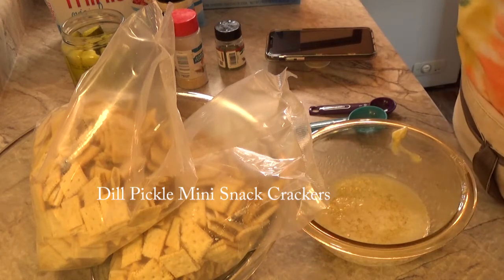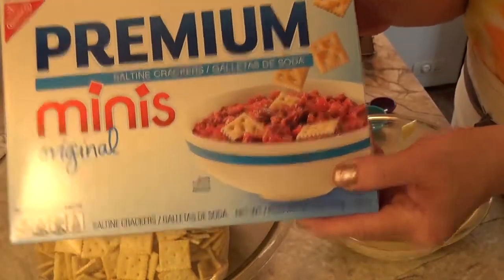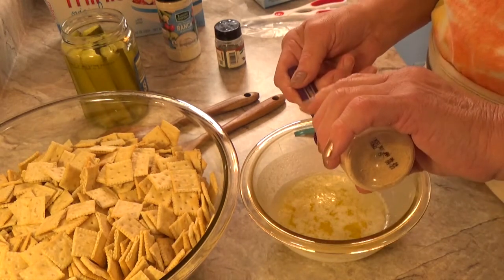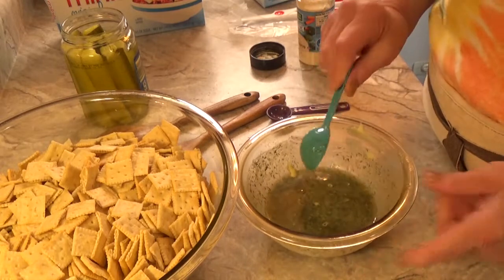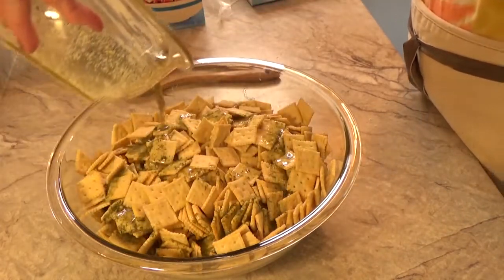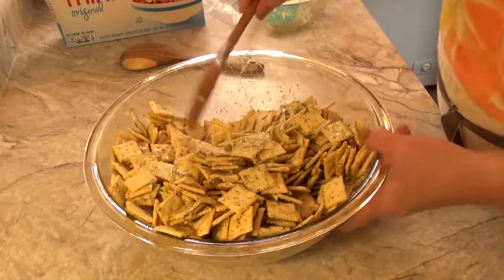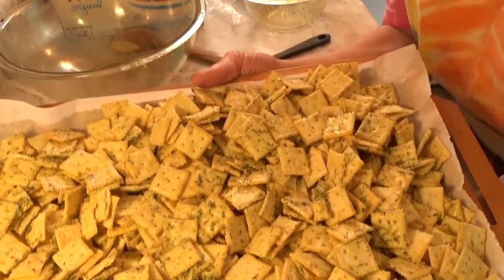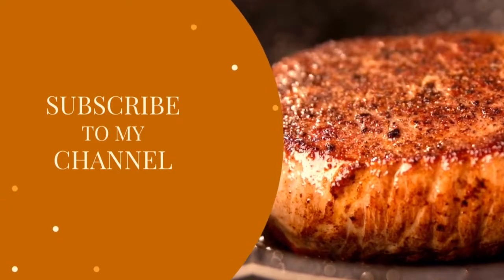Dill Pickle Mini Snacking Crackers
Dill Pickle Mini Snacking Crackers {Recipe Below}are perfect to have on hand for the upcoming football season or enjoy on top of your favorite tomato soup or chili.

Things mentioned in video:
Aldi
Nabisco

Dill Snacking Mini Crackers

2 (11 ounce) boxes mini Saltines
½ cup (1 stick) unsalted butter
1 (1 ounce) package dry ranch seasoning mix
1 tablespoon dill pickle juice – make sure it’s from a dill pickle jar and not the sweet pickles
1 tablespoon dried dill
1 teaspoon garlic powder

Place Saltines in a large mixing bowl
In a separate bowl, whisk together butter, dry ranch seasoning, dill pickle juice, dried dill, and garlic powder
Pour butter mixture over crackers and gently toss to coat all the crackers
Transfer to a rimmed baking dish lined with parchment paper
stirring every 10 minutes
Cool completely before serving and storing

Recipe From: Taste of Home
Recipe Rating: ⭐️⭐️⭐️⭐️